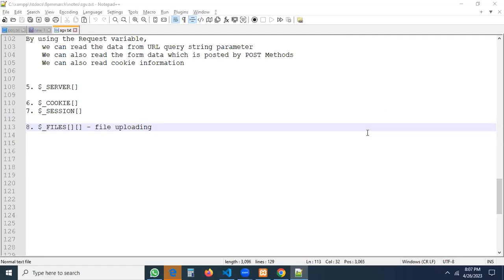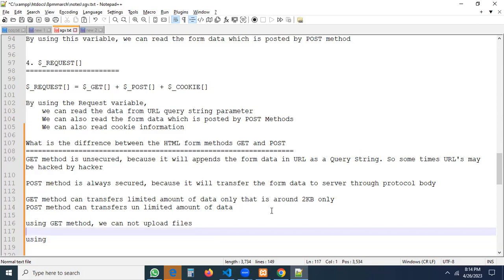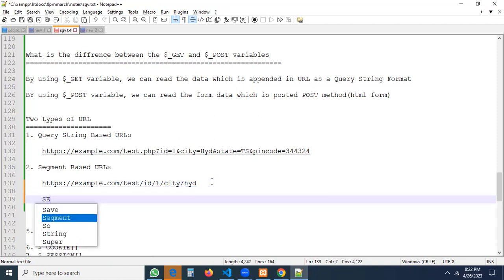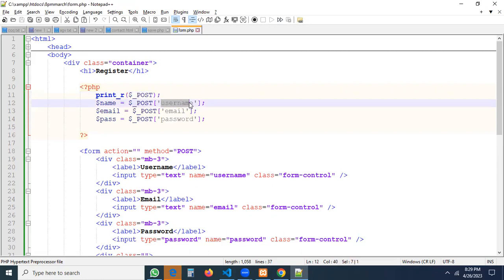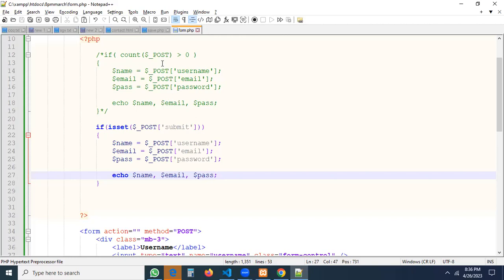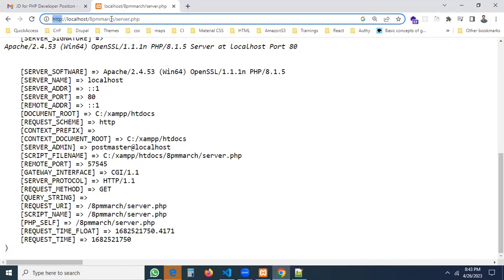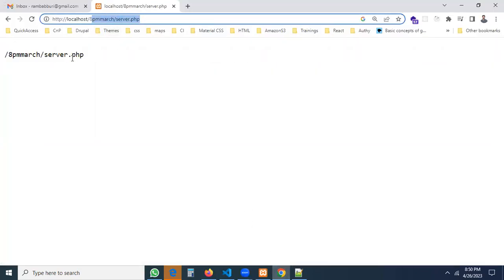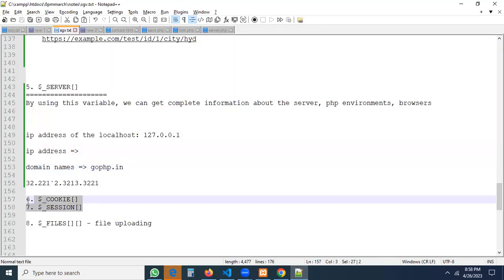Part2 - PHP Super Global Variables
These variables are available with in the entaire project. The variables which we declared in one file, we can access them in another file.
In PHP, All the Super Global Variables are predefined. All Super Global Variables are array Data type. All Super Global Variables are Associative arrays.

Submitting the form with in the same page
Difference between GET and POST form methods
What is Query String
$_SERVER
How to get the IP Address of a user
How to get the currently using browser information